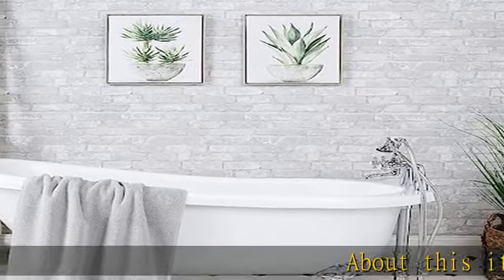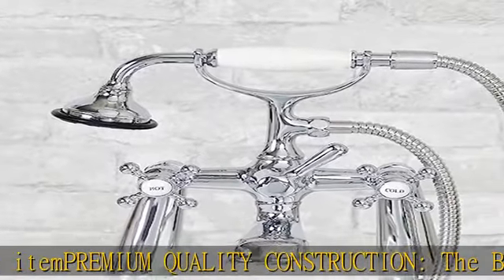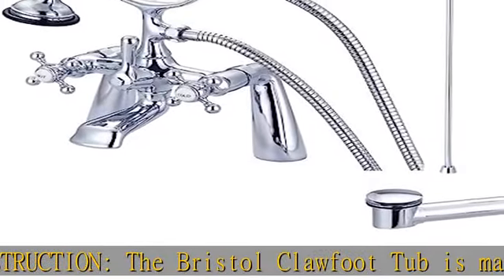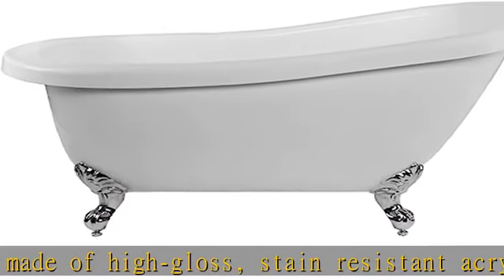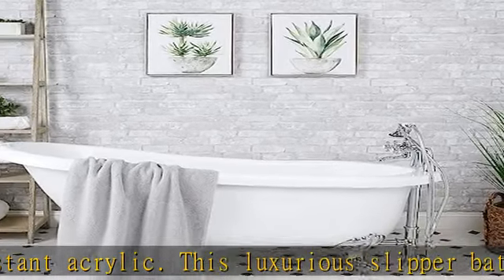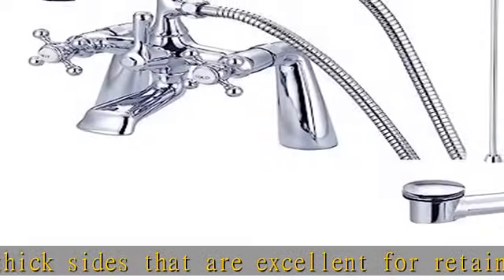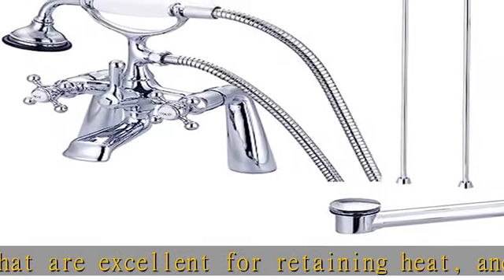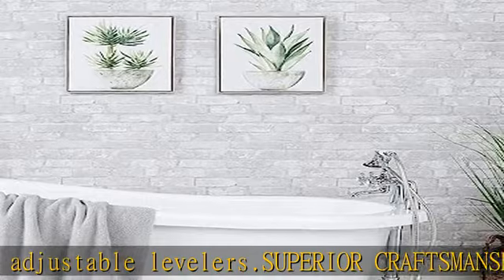Vintage Tub & Bath Bristol 62 Inch Acrylic Slipper Clawfoot Tub Package - White/Chrome Feet & Fixtu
Vintage Tub & Bath Bristol 62 Inch Acrylic Slipper Clawfoot Tub Package - White/Chrome Feet & Fixtures